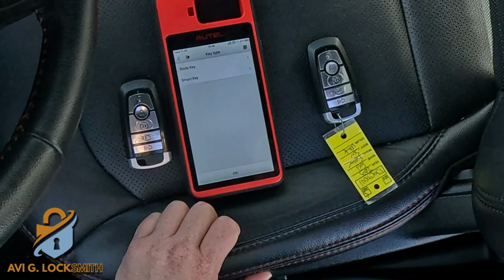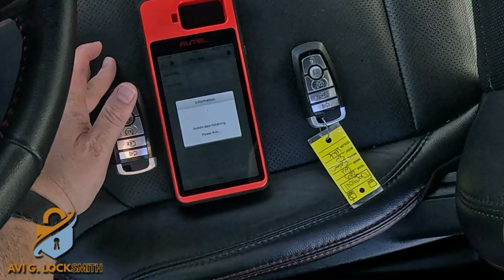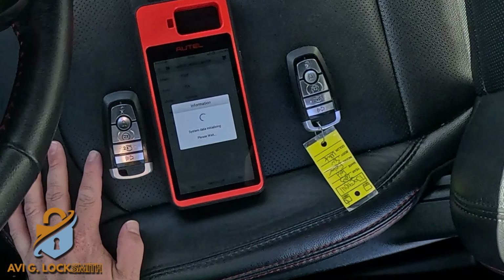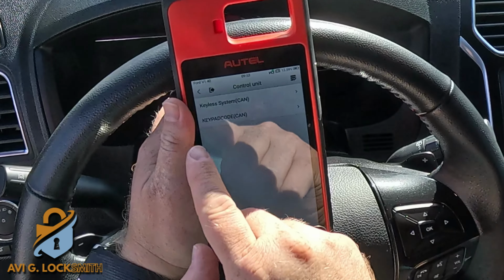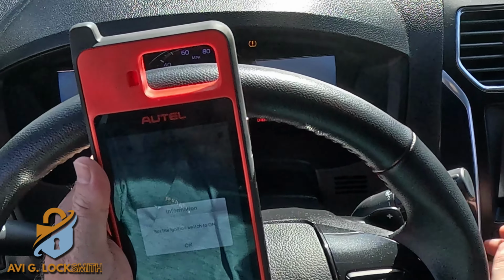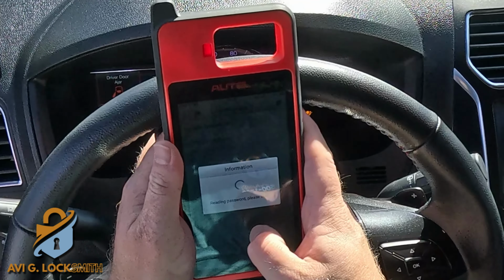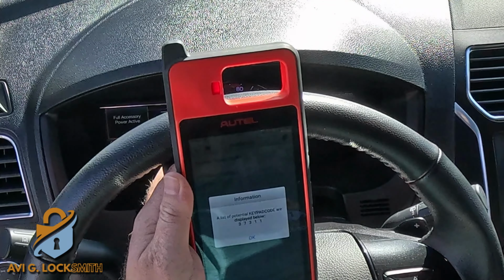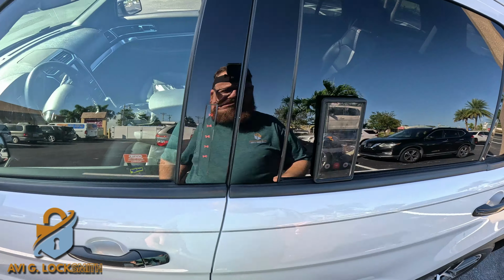How to Change Door Code on 2019 Ford Explorer | Dealer Code or DIY with KM100 Key Machine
In this comprehensive guide, we'll walk you through the process of changing the door code on your 2019 Ford Explorer. Whether you have the original dealer code or want to read and change it using the KM100 key machine, we've got you covered!

🔑 Changing Your Door Code:
Learn the easy steps to change the door code on your Ford Explorer. We'll show you how to use the dealer-provided code if you have it, ensuring your security and peace of mind.

📈 DIY Door Code Reading and Changing:
Discover the powerful capabilities of the KM100 key machine as we demonstrate how to read and change the door code yourself. Gain full control over your vehicle's security settings without dealership costs.

🚗 Secure Your Vehicle:
Keep your Ford Explorer safe and tailored to your preferences by updating the door code. Whether you're sharing access with family members or just want to enhance your vehicle's security, this video has all the information you need.

Join us on this informative journey to take control of your Ford Explorer's door code. Save money, enhance your vehicle's security, and gain valuable DIY skills. 🚘🔒